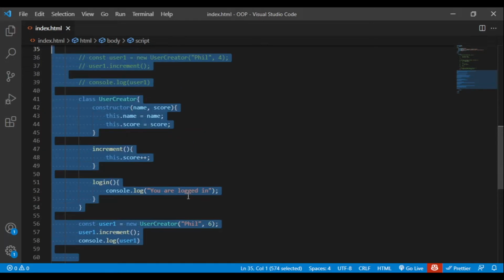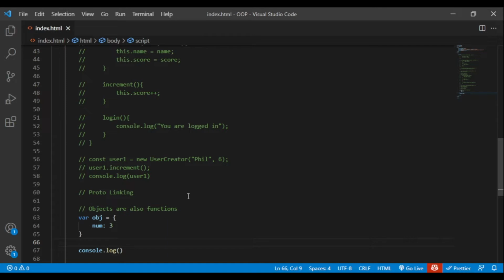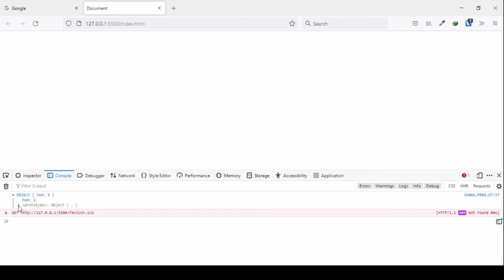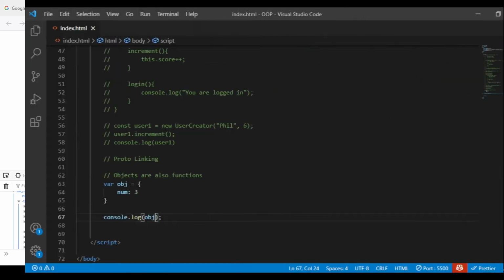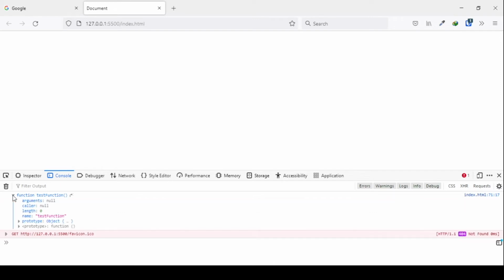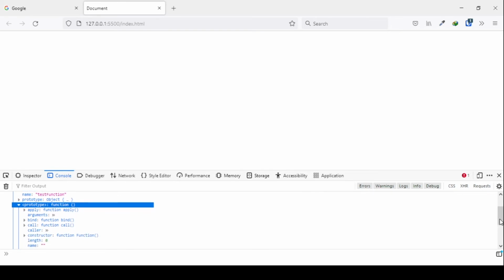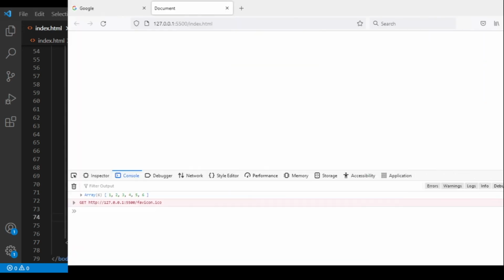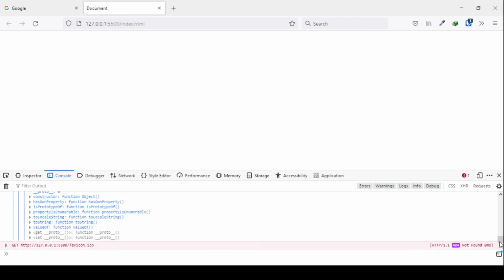Functions and Arrays are Objects | Object Oriented Programming in JavaScript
Hello Everyone!
This video is about how functions and arrays are also objects in JavaScript.